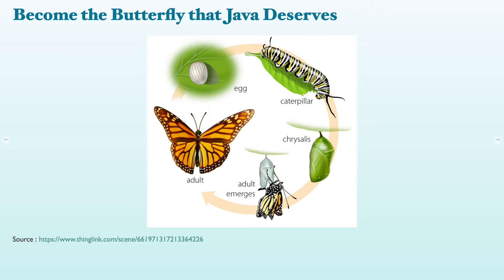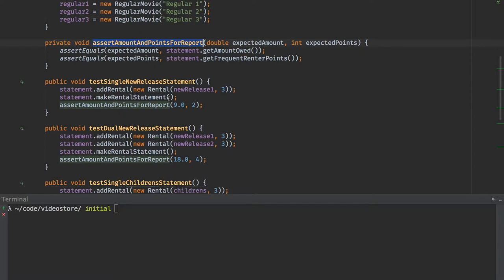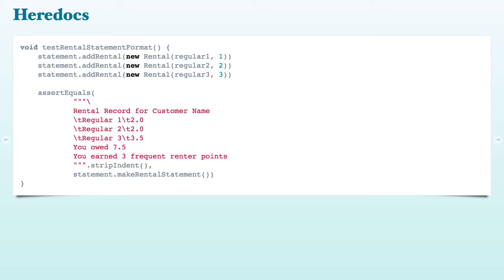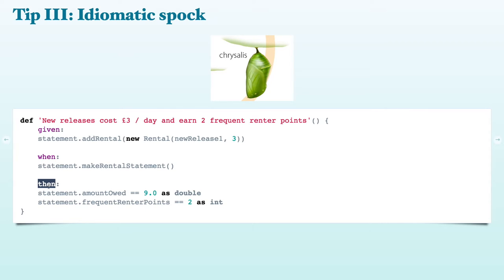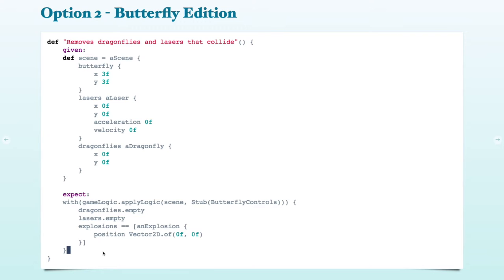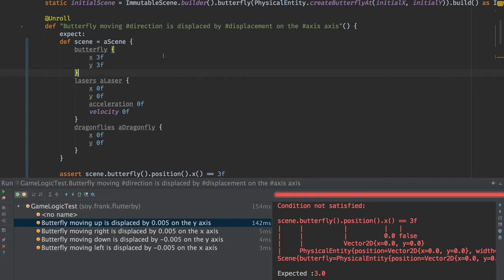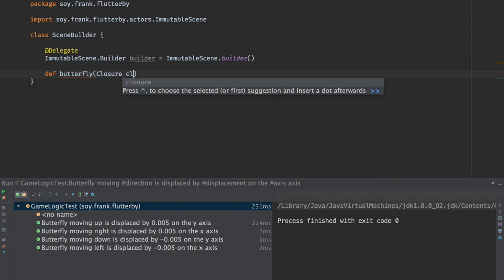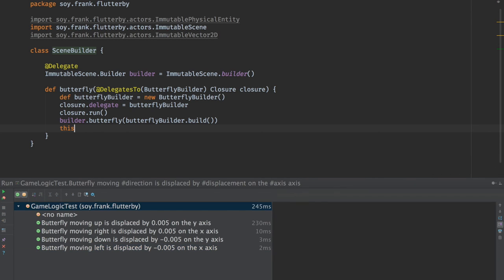I Code Java 2016 Dry Run - Butterflies With Freakin' Laser Beams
Here's a mostly unedited version of my talk dry run for the I Code Java 2016 conference where I show how Java test suite can be converted to Groovy and Spock and how to build a DSL on top of that